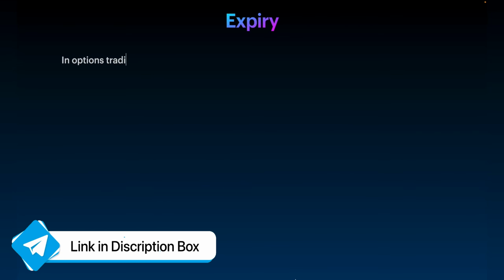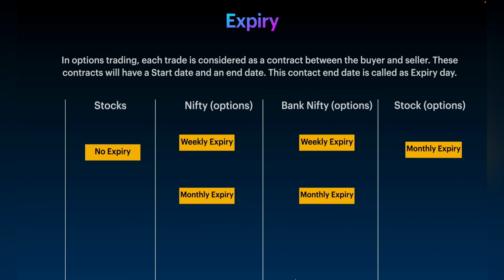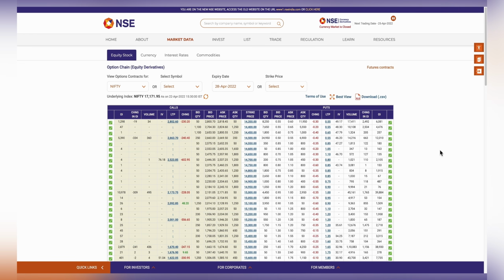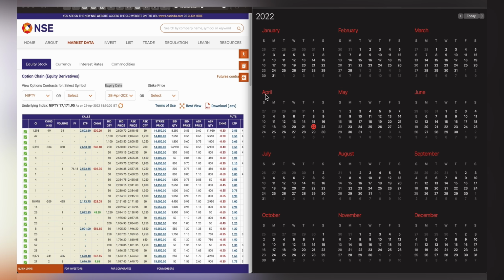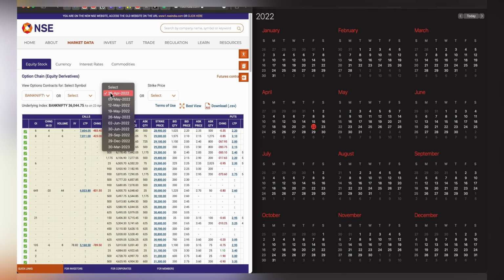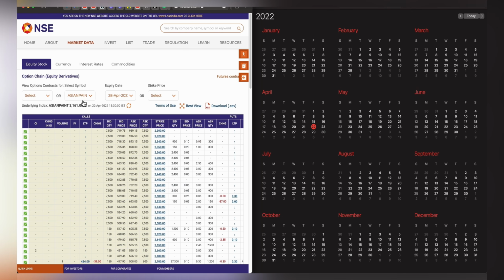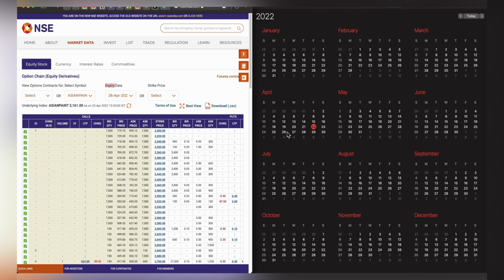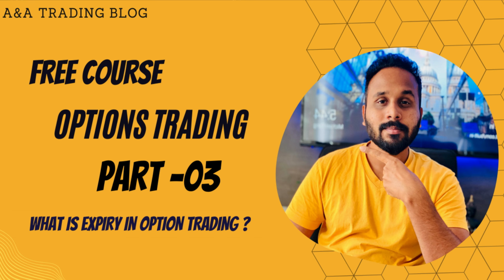Free Option Trading Course in English - Part 03 | what is Expiry in Option Trading ?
In this Free Course, we will Explain all the important concepts related to option trading. Please watch the videos as per the Playlist mentioned. This is option Trading Course explained for Beginners.

✅✅✅✅App Download & Course Purchase Links✅✅✅✅✅✅
🔴IOS (Institution code for IOS users - NXUZE)